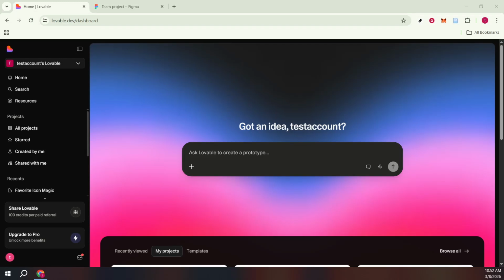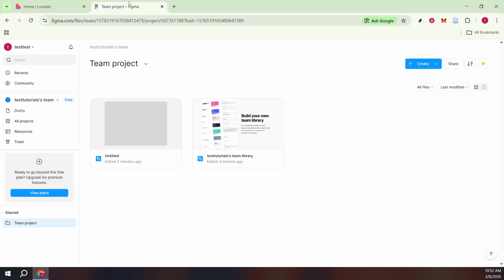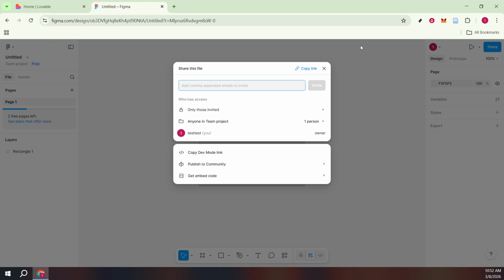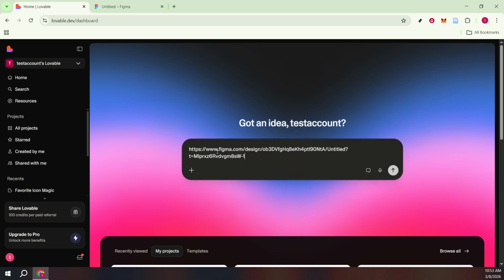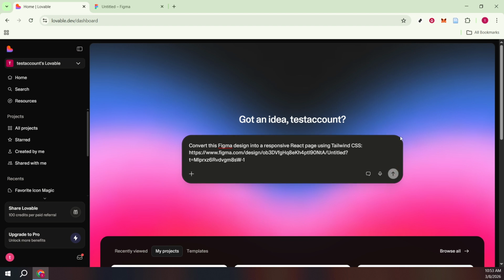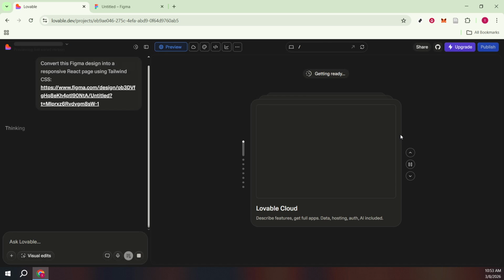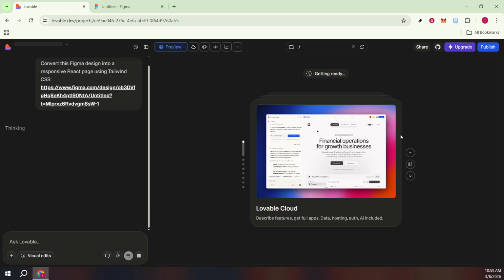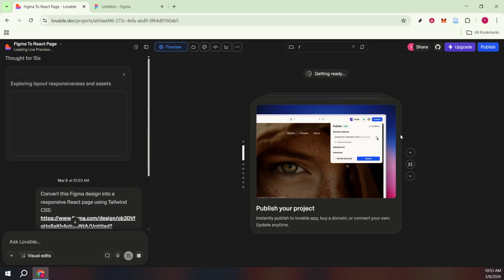How To Turn Figma Design Into Code Using Lovable [2026 Guide]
How To Turn Figma Design Into Code Using Lovable